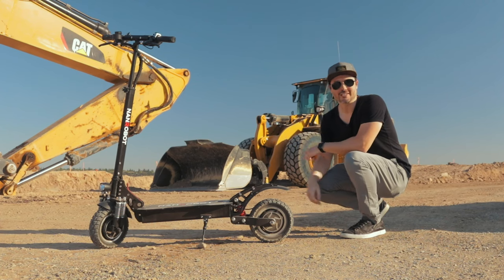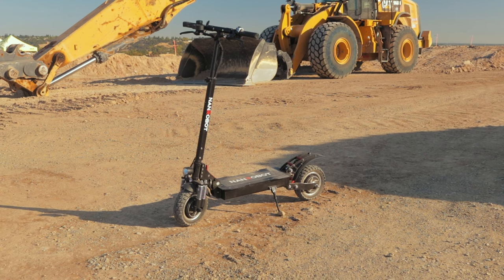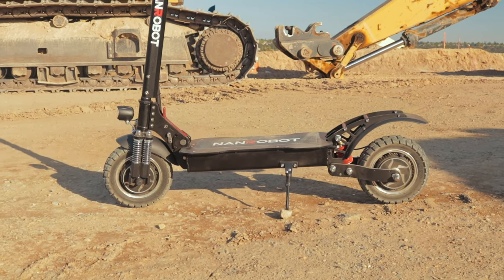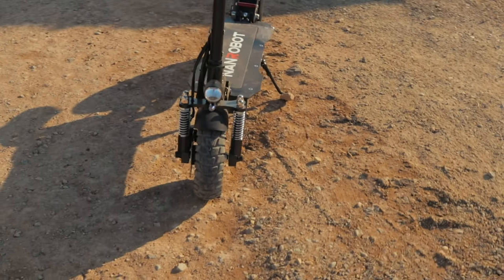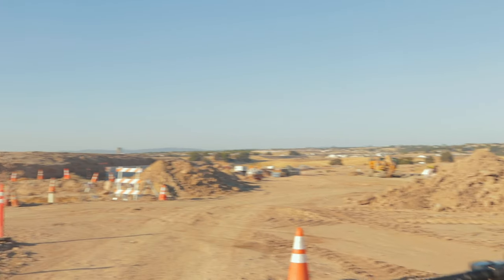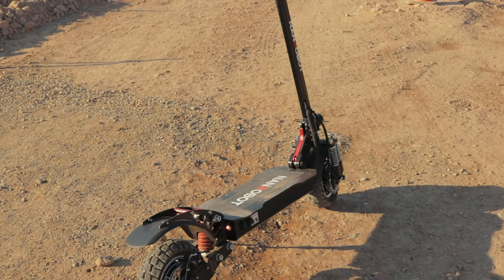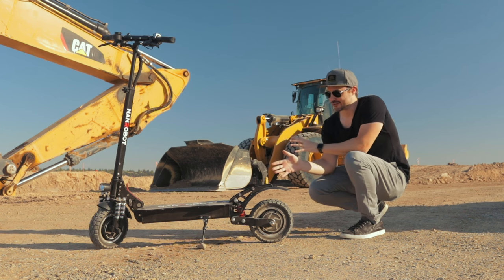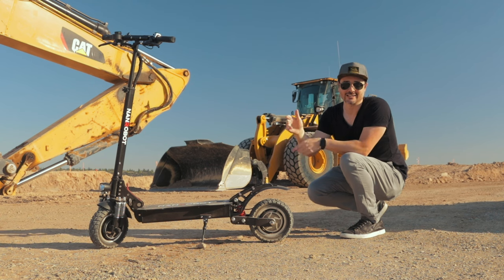Nanrobot D4+ folding electric scooter review: THE 40 MPH SPEED DEMON!!!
if you won the Lumos Matrix smart helmet giveaway, shoot us an email at and we'll get you sorted out. if you didn't win... fret not. we've got more giveaways coming up very soon!

see more of the Nanrobot D4+ folding electric scooter and more reviews and news on electrifiedreviews.com

cool gear we use while filming:
The gimbal of buttery smoothness
Dopest camera bag of all time